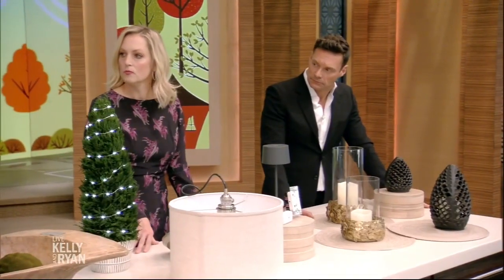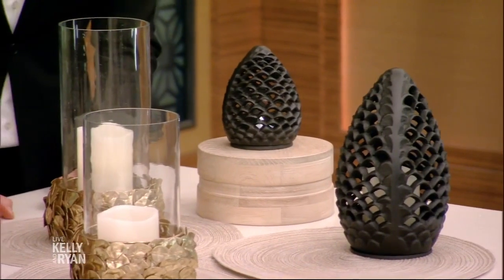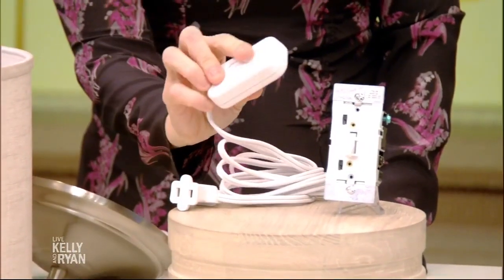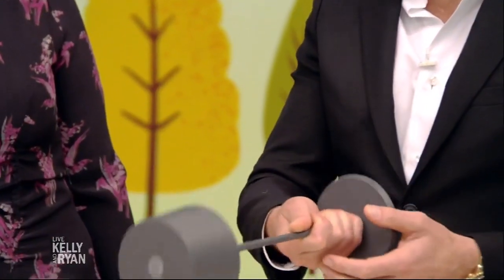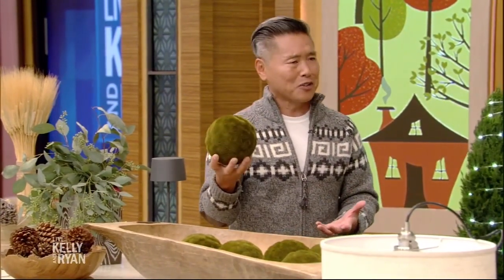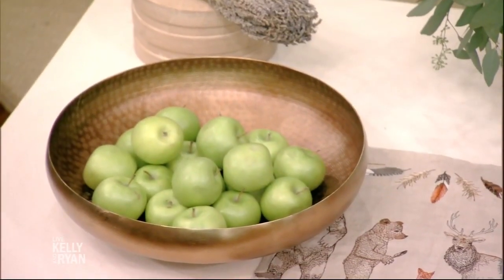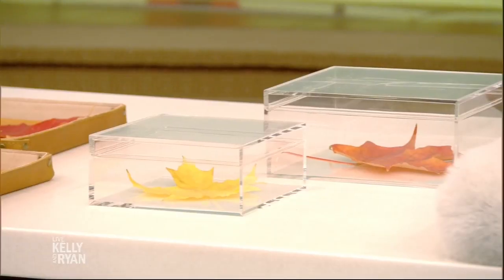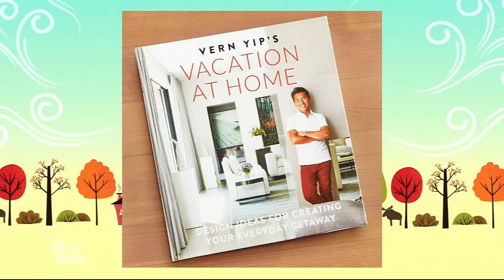Vern Yip Teaches How to Get Cozy With “Hygge”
Vern Yip explains the Danish concept of "hygge" and how to create a cozy home environment.